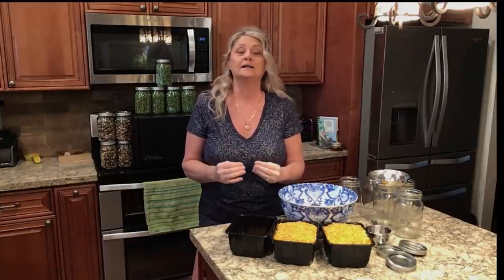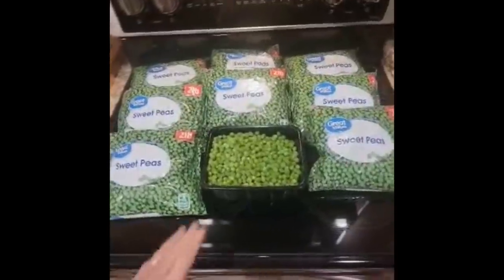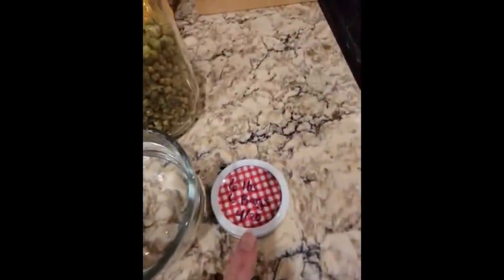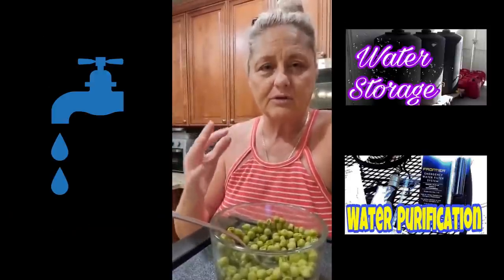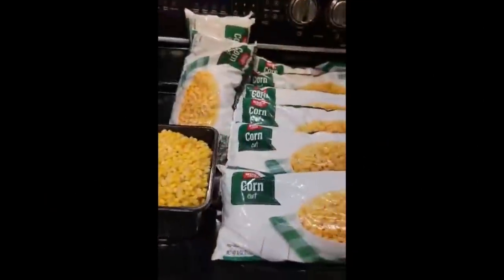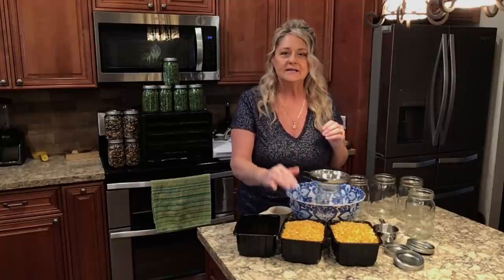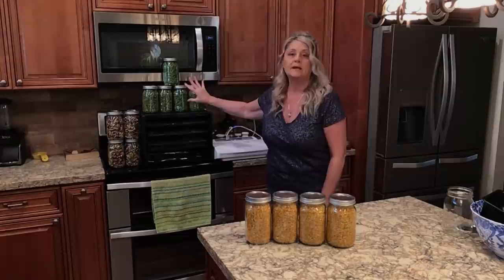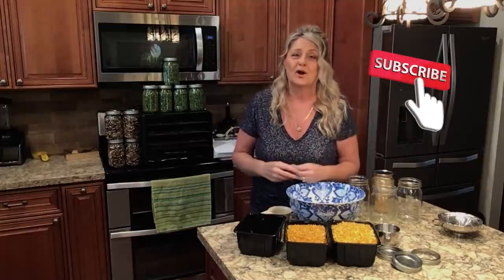Stockpile Food: Easy "SHTF" Food Storage | Dehydrated Veggies 54 lbs. in 4 days!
54 pounds of dehydrated food in four days! Building your Preppers Pantry is easy to do when you have a dehydrator and a Food Saver! Dehydrated vegetables can last for over 25 years and make a great source of vitamins and nutrients for any food shortage / SHTF / doomsday scenario!

$70 DISCOUNT OFF the All American SUN OVEN with Dehydrating and Preparedness Accessory Package or a $50 DISCOUNT OFF the All American SUN OVEN: